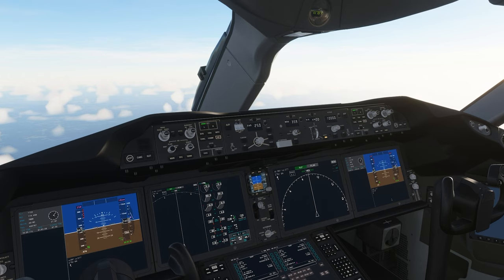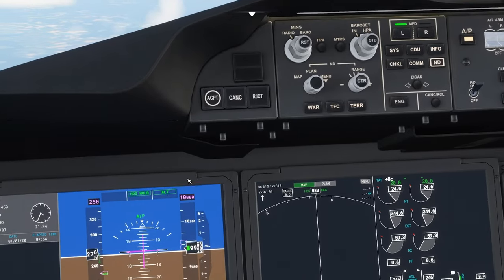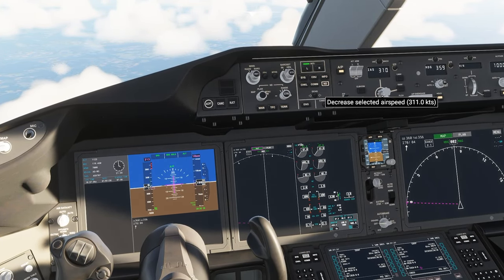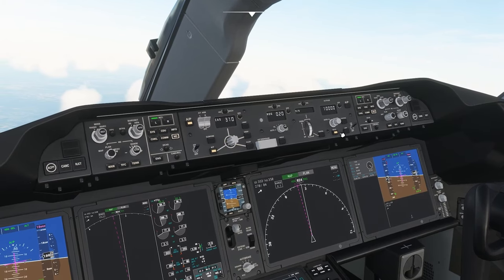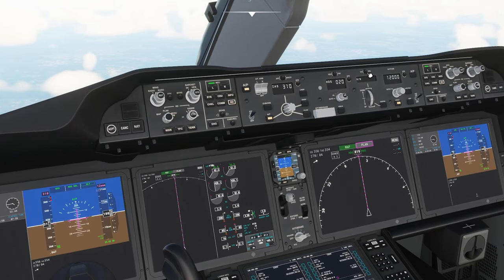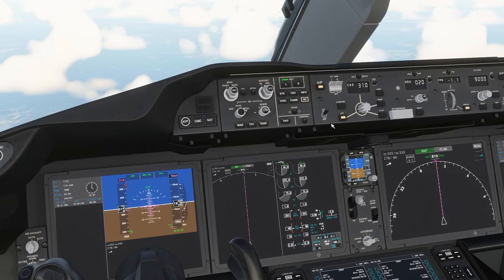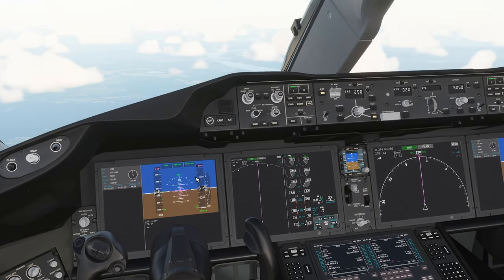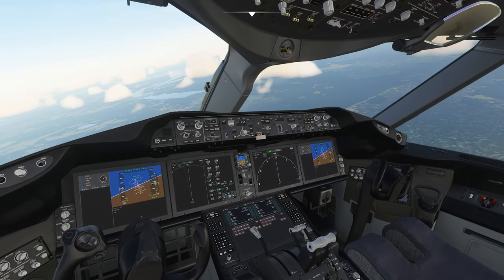Boeing 787 Dreamliner Autopilot Basics - Microsoft Flight Simulator - Tutorial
This video will teach you all about the basics of the autopilot and how to use it in the Boeing 787 Dreamliner in Microsoft Flight Simulator. I will cover Autothrust/Autothrottle, Heading selection, Altitude selection as well as changing altitude using the vertical speed, flight path angle and flight level change modes.

2. Go to Menu
3. Press premium
4. Press Start trial on Incredible Maths Premium Monthly
5. Select Redeem Code
6. Enter the code: T1KTAK
7. Press continue